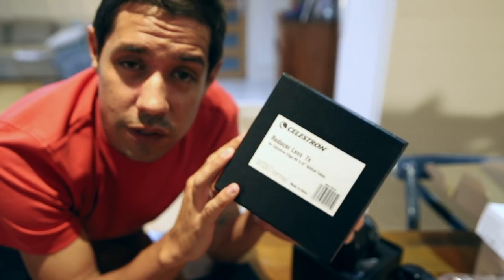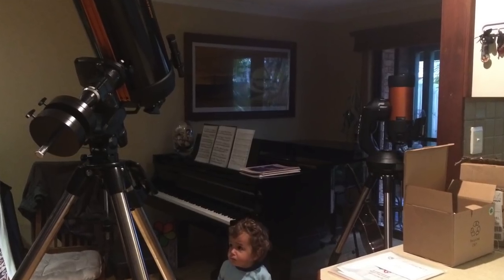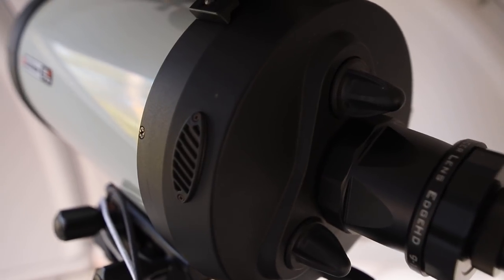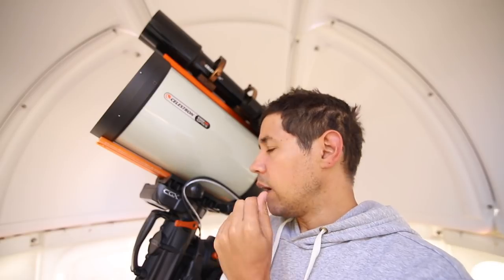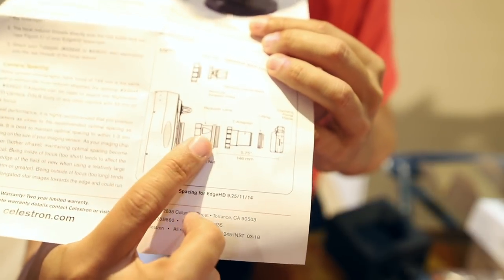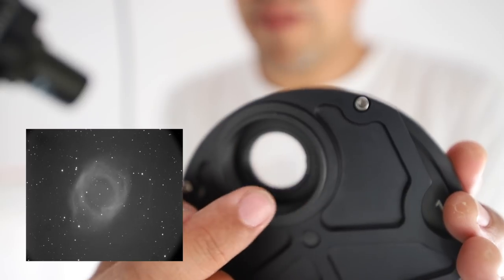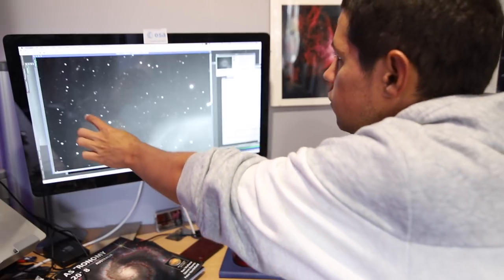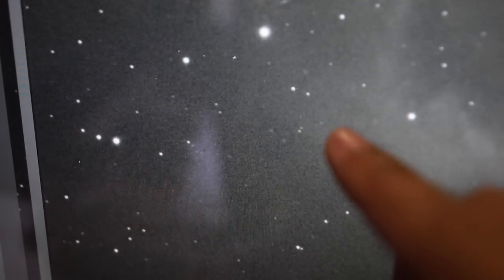New 0.7x Reducer Hands on / Review (Celestron 9.25" Edge HD)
Celestron finally released their 0.7x reducer so I gave it a spin! Also a bit of an overview of the Celestron 9.25” Edge HD generally and some behind the scenes for imaging the Helix Nebula (Caldwell 63).

Celestron RASA 8" Telescope